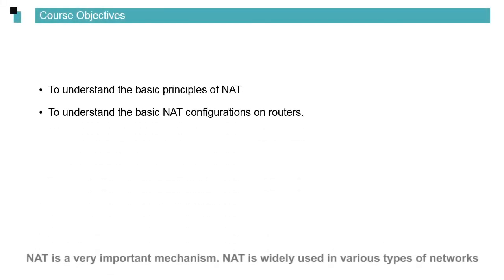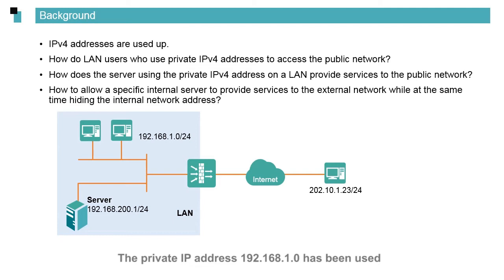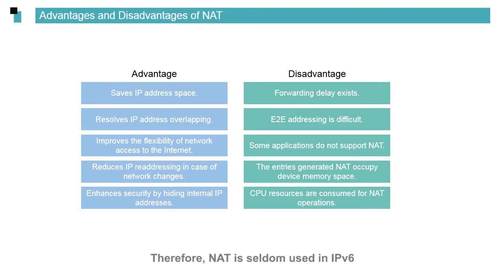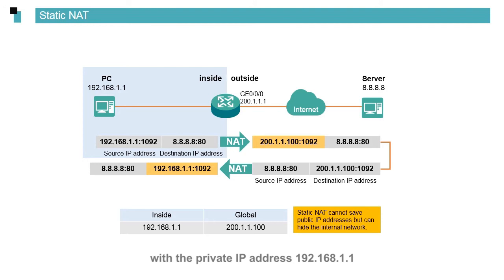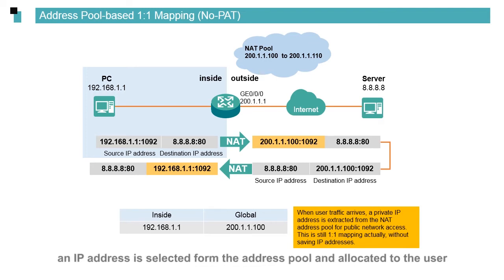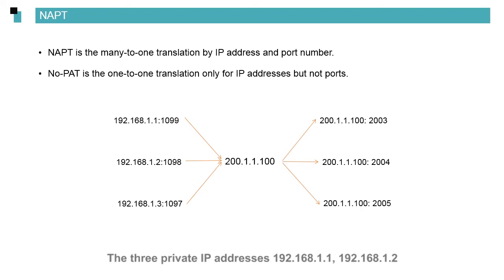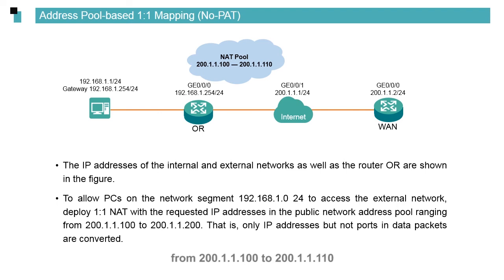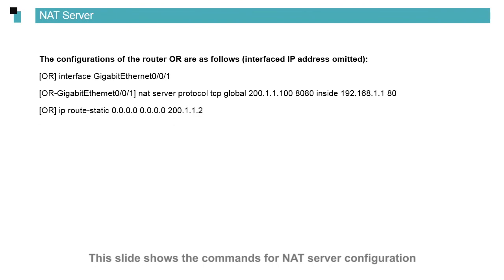Huawei routers Security Basics - NAT Principles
This video combines theories with practice, helping you learn about the basic working mechanism of NAT, classification, and basic configurations.